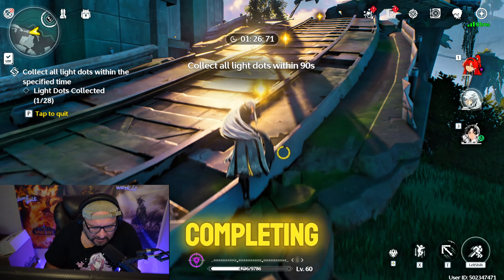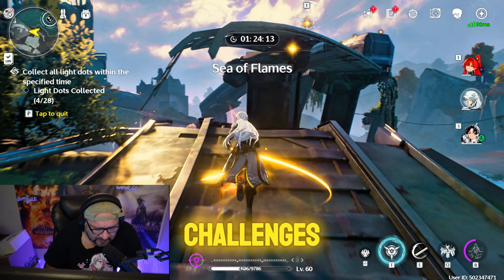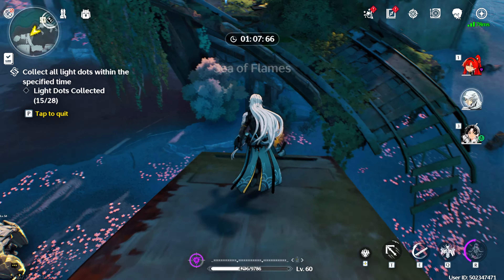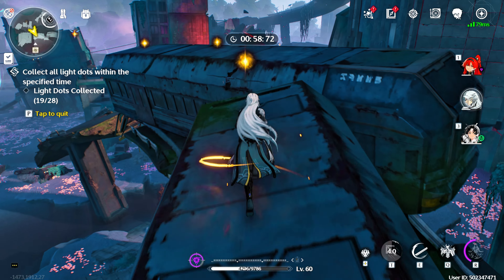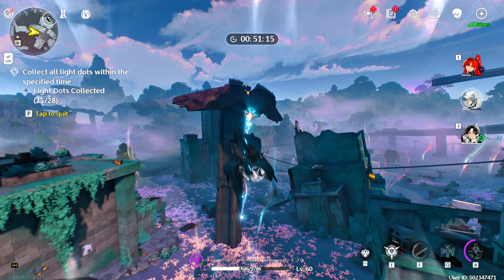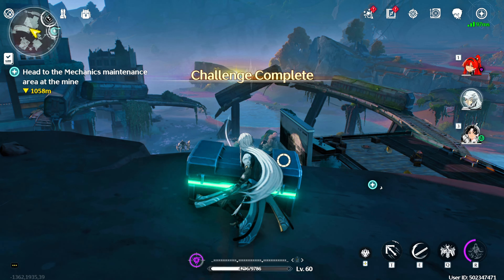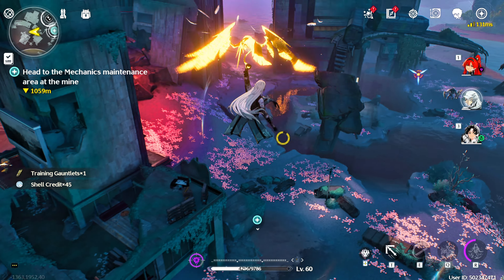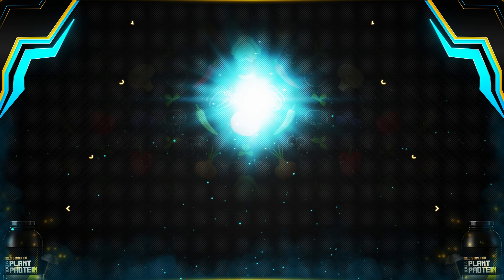HOW TO UNLOCK HARD TO OPEN CHESTS IN WUTHERING WAVES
HERE IS A SMALL GUIDE TO UNLOCKING CHESTS AND OBTAIN LOOT IN WUTHERING WAVES